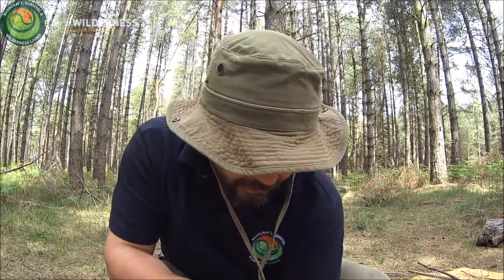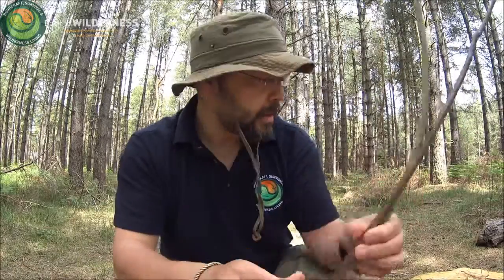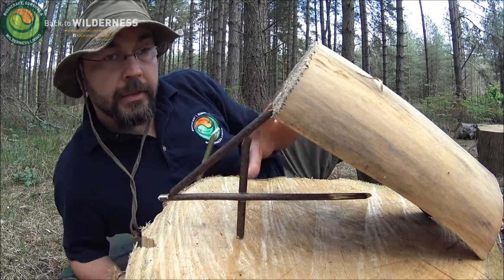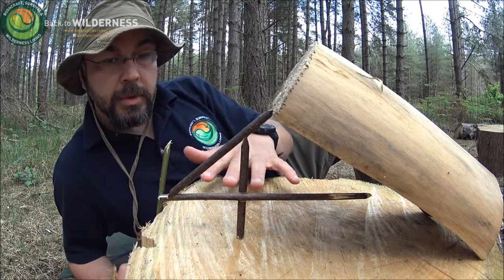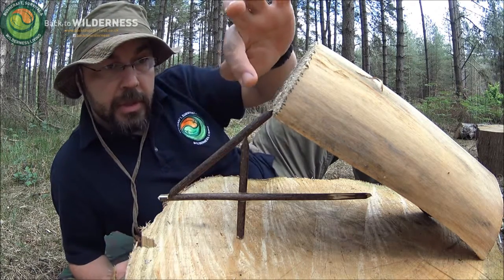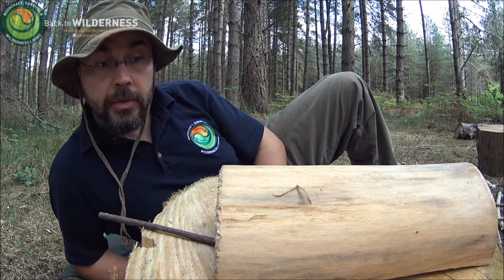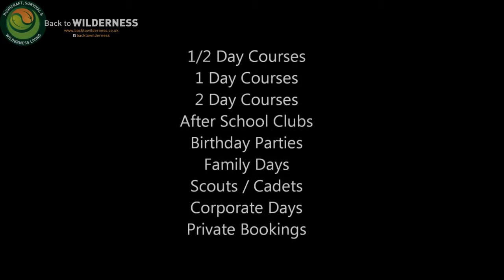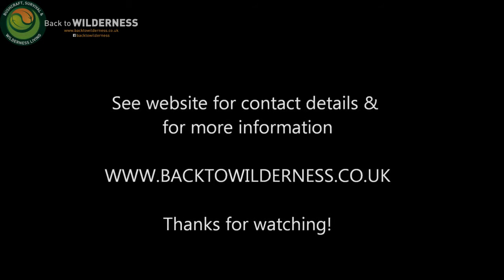Traps & Triggers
A little example of some of the traps & triggers, which can be made in the wilderness, with a little bit of knowledge & the right materials.